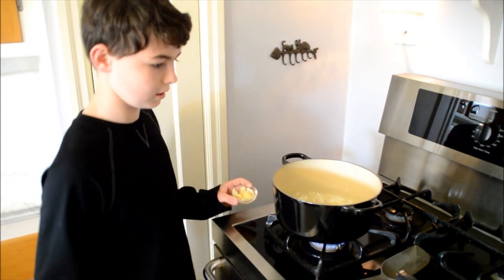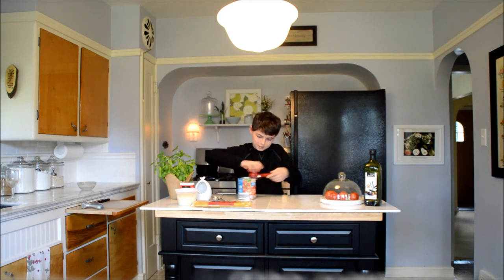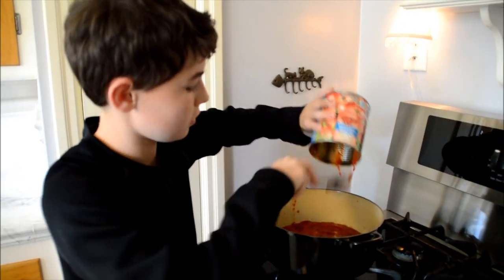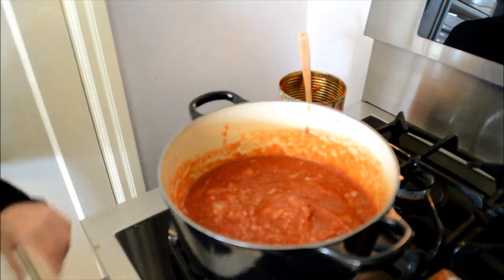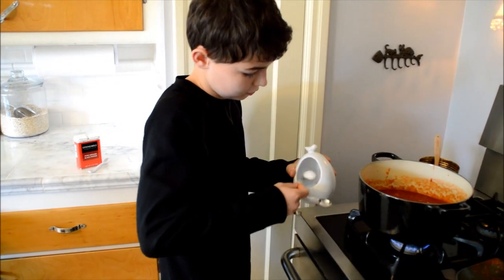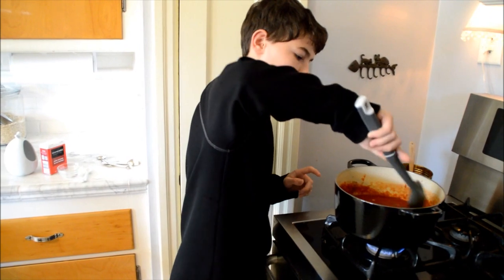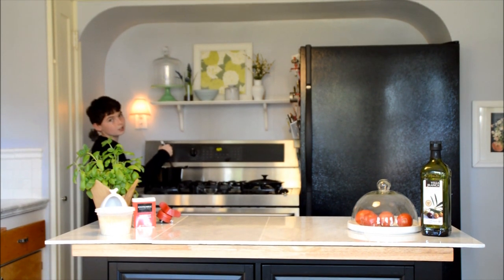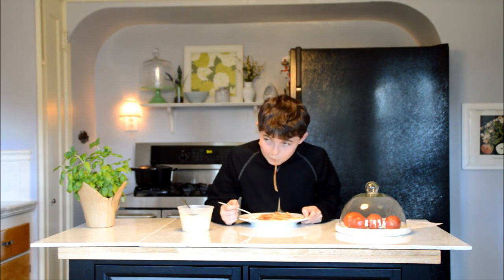Cooking Spaghetti [passion project]